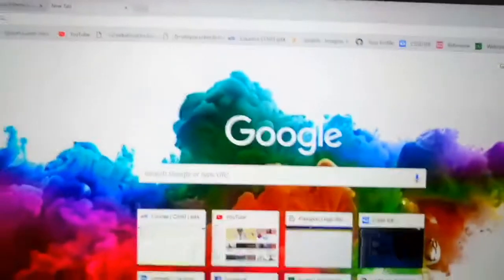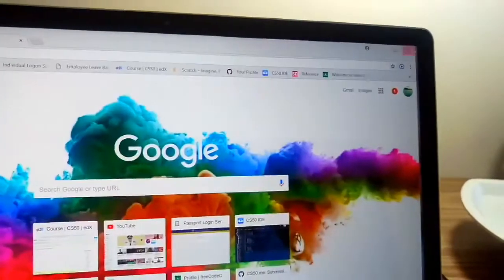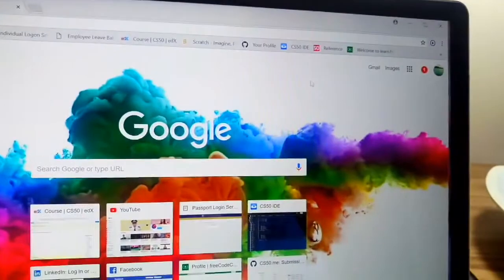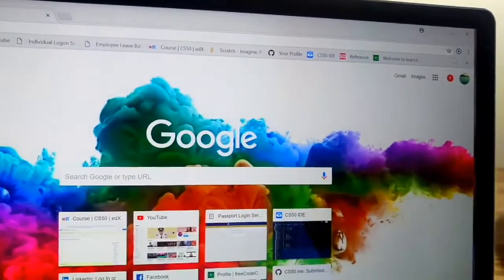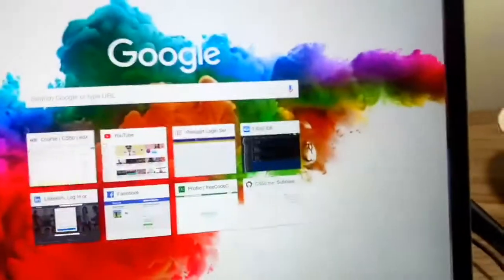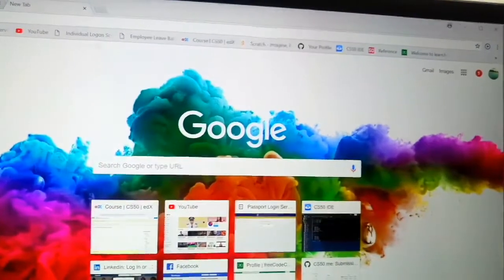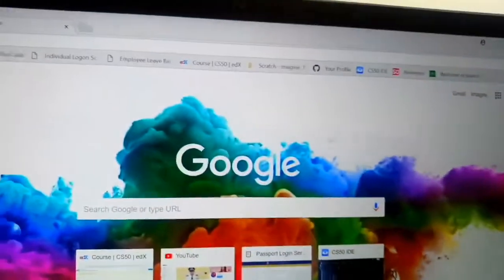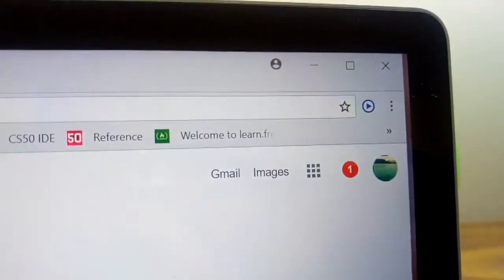Mouse/Cursor/Pointer keeps going to top right corner (misbehaves) | Fixed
When cursor misbehaves in a laptop. Try to remove the charger and/or avoid direct light on the screen.